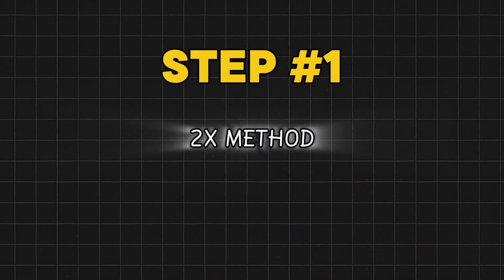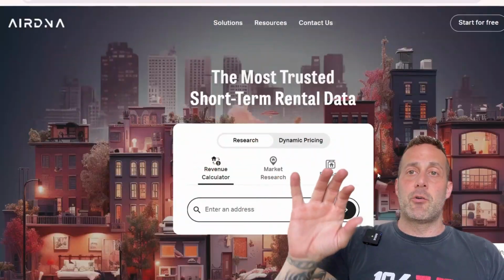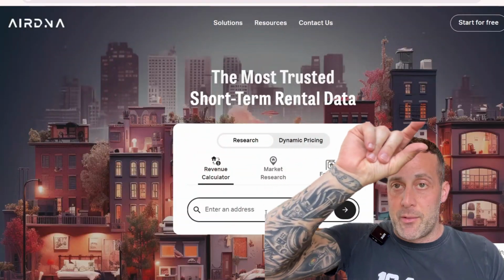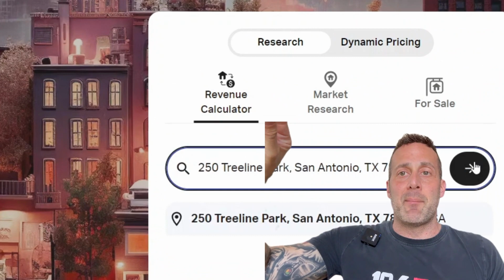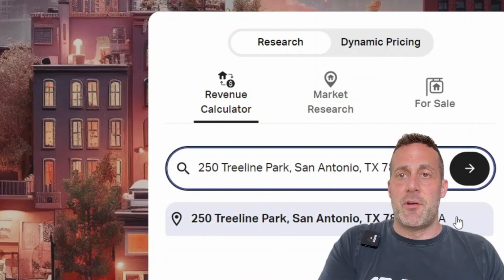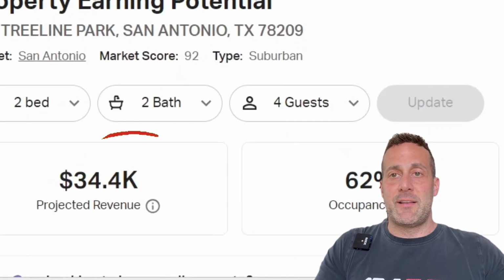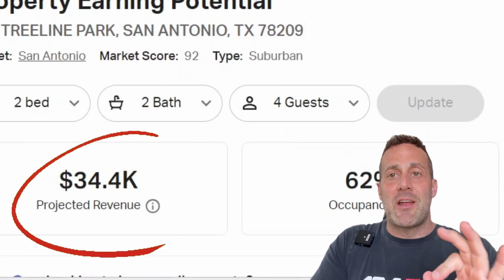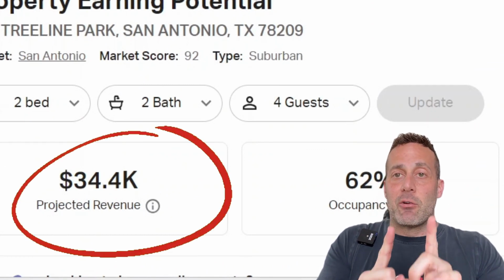How to Calculate Airbnb Rents In 5 Minutes + (My TOP 5 Markets)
Here's my hot take on how to calculate Airbnb rents in 5 minutes plus my TOP 5 favorite markets for an Airbnb aribitrage business.

Investor Mike shares the step-by-step process and things to avoid when starting a brand new Airbnb business. Here is why most people fail but with the guidance of the number 1 Airbnb educator, you can be assured with his handholding process that he will help you to mitigate risks and protect your most valuable assets, time & money.

🔥Have you ALWAYS wanted to get into Airbnb™ but don't know where to start? Then save your seat now for my LIVE masterclass THIS WEEK

🔥Book a Free 15 minute 1 on 1 Strategy Call with Investor Mike